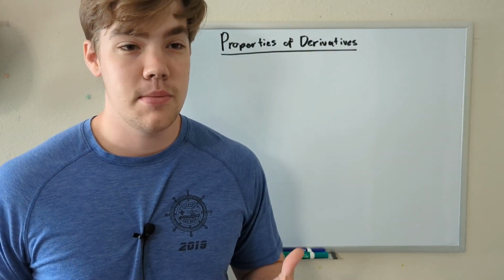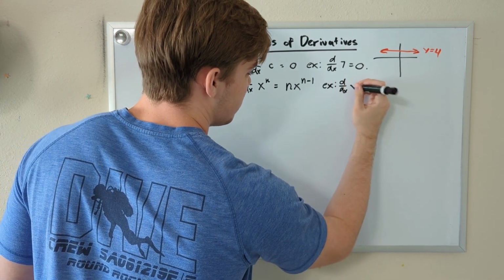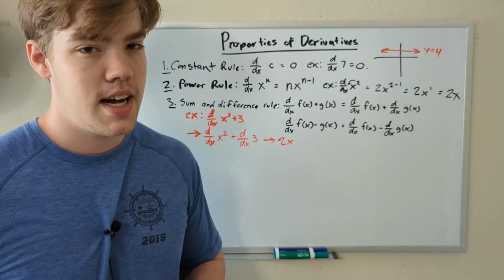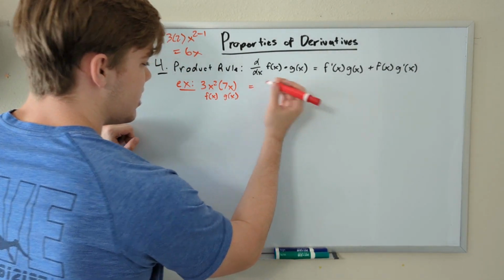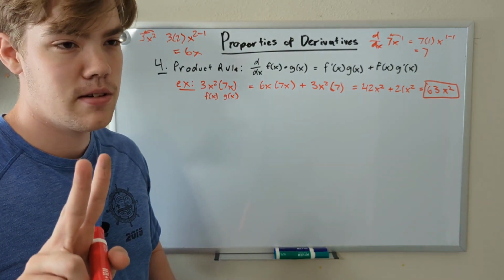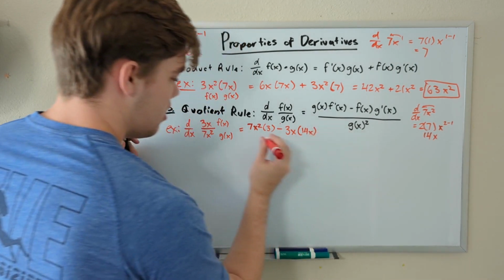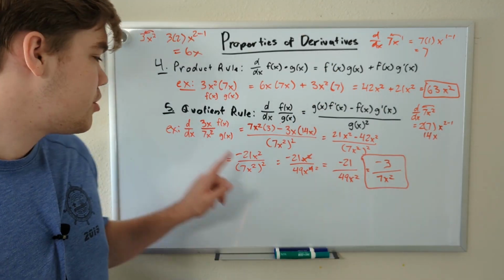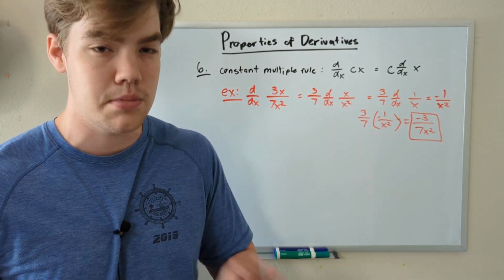Methods for Solving Derivatives! (Calculus 1)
This video covers many methods/rules we can use to solve derivative problems. These methods include the Constant Rule, the Power Rule, the Sum and Difference Rule, the Product Rule, the Quotient Rule, and the Constant Multiple Rule.

Hi there! Today's video is a quick overview of a few methods/rules we can utilize to slve derivative problems. Instead of using the fundemental equation of derivatives EVERY time, we can use shortcuts to make it much easier and faster to solve derivative problems.

0:00 Intro
0:36 Constants Rule
1:27 Power Rule
2:31 Sum and Difference Rule
4:01 Product Rule
7:44 Quotient Rule
11:48 Constant Multiple Rule
13:47 Outro